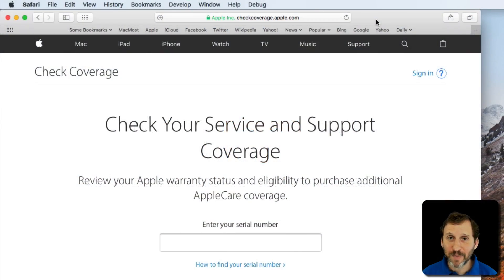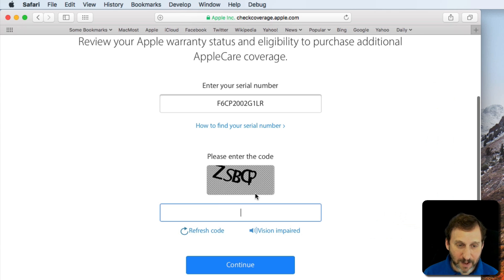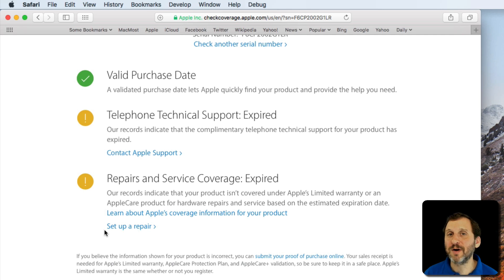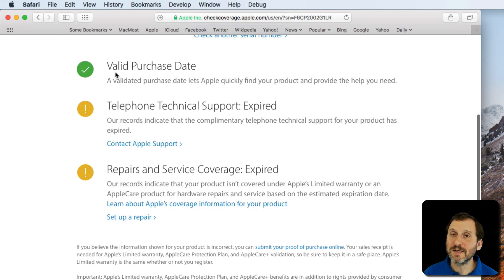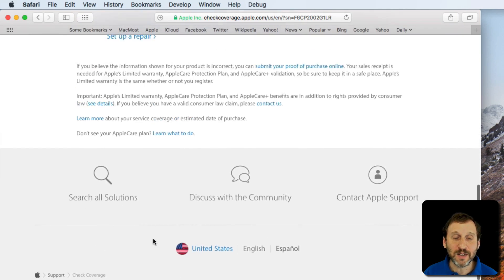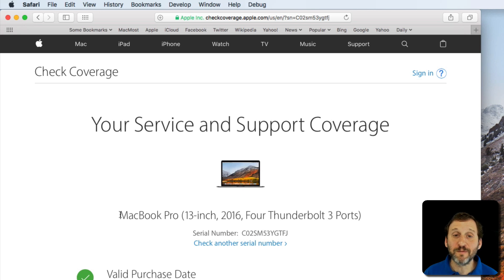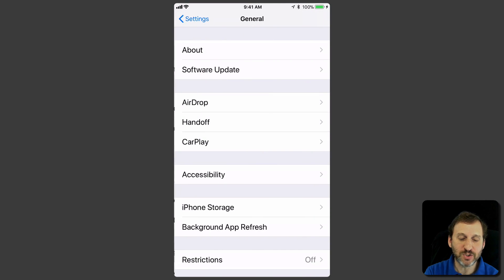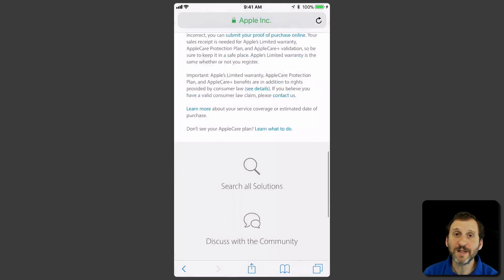Apple's Check Coverage Page (#1646)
You can check to see if your Mac, iPhone or iPad is still covered by a warranty or AppleCare by going to a handy page at Apple's site. You can also see if there is a valid purchase date and submit a proof of purchase if not. Also learn how to find your Mac or iOS device's serial number.